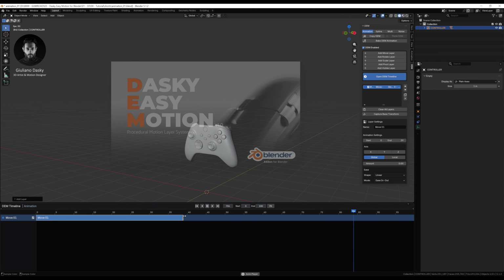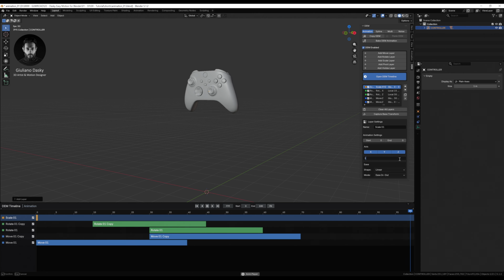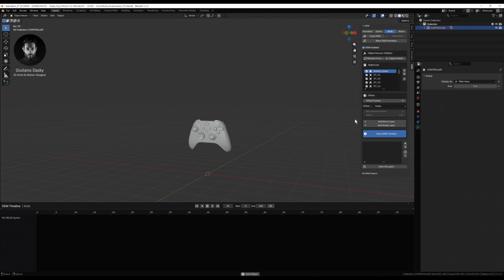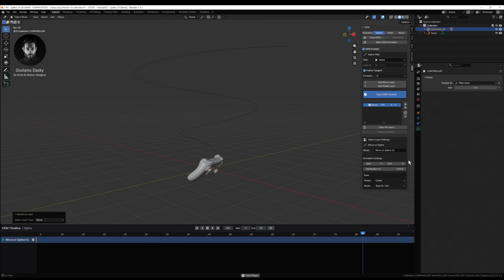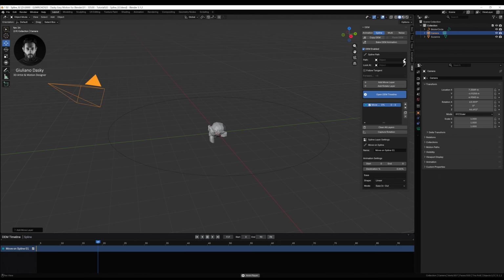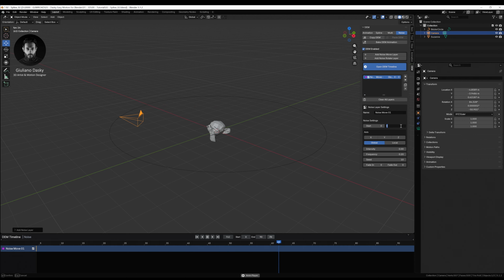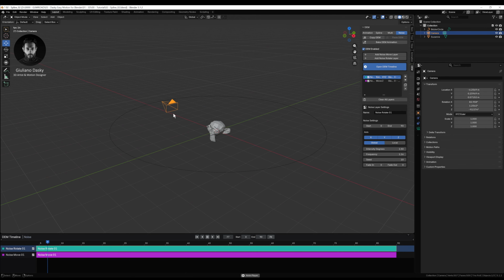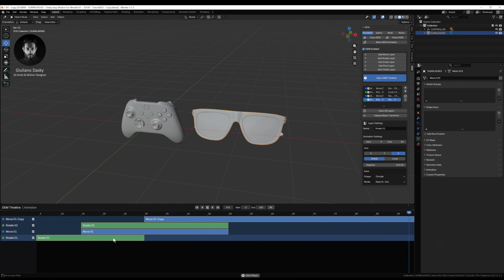Animate Faster in Blender | DEM Animation Addon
Meet DEM for Blender, a new procedural motion layer system designed to make animation faster, more flexible and completely non-destructive.

Instead of constantly managing keyframes, DEM lets you build animations using editable motion layers that update in real time while you work.

In this overview you'll discover how Animation Layers, Multi Object Animation, Spline Animation, Procedural Noise, Copy & Paste Animation and Bake to Keyframes work together as a single animation workflow.